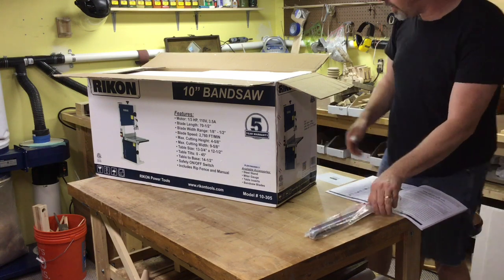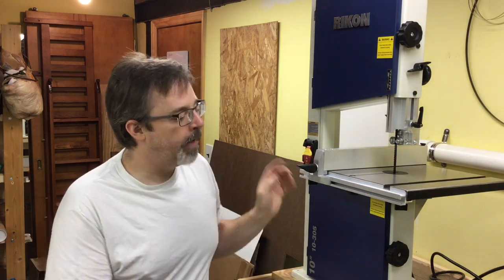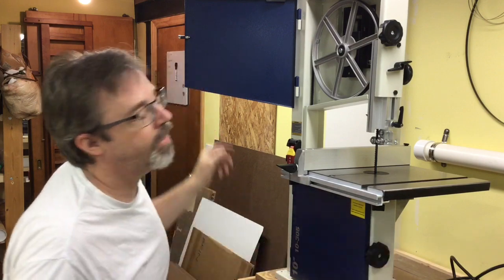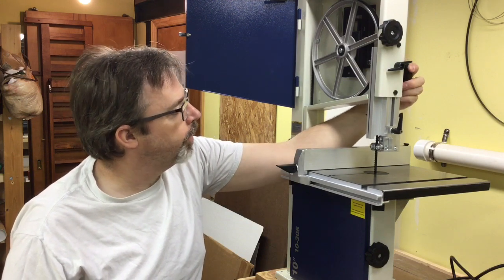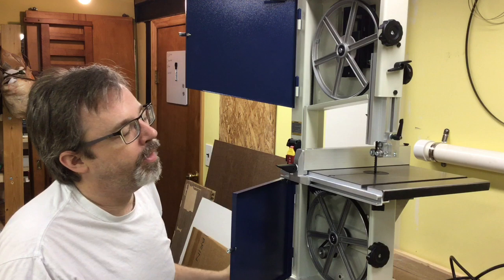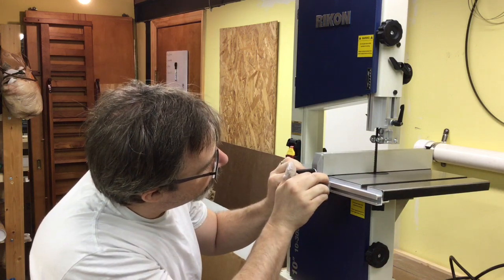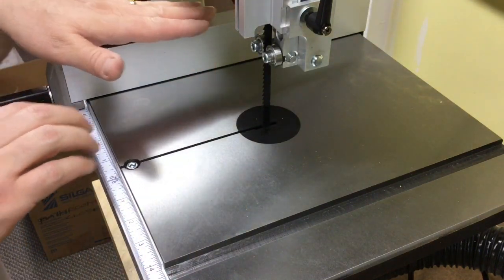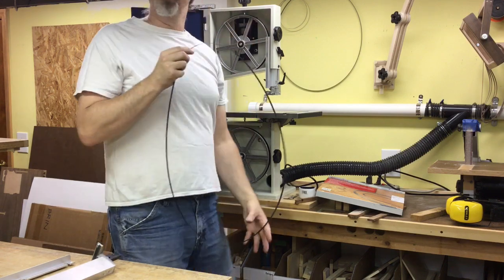Rikon 10-305 bandsaw review